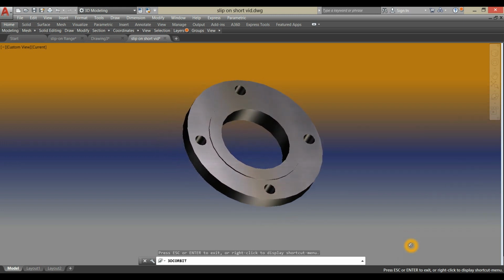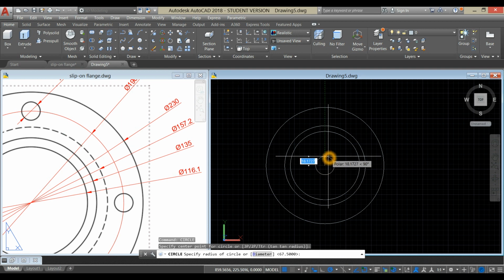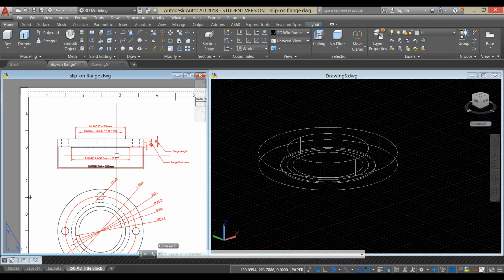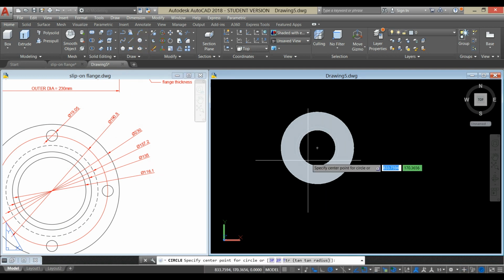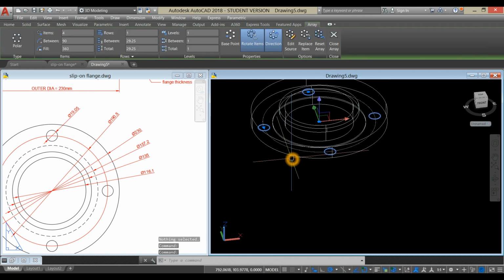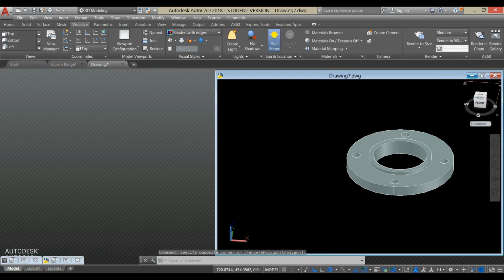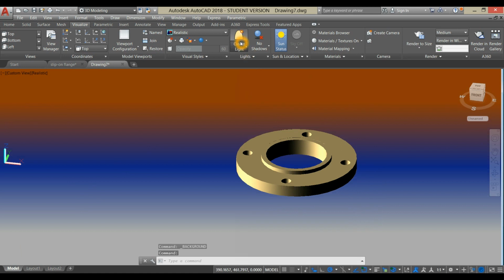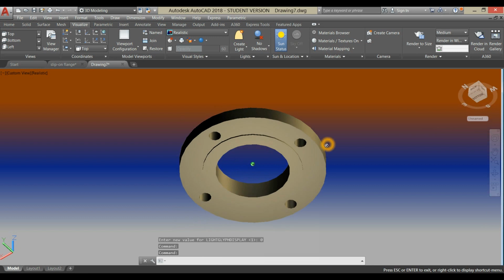SLIP-ON FLANGE IN AUTOCAD 3D 2018 - materials applied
I created a simple 3d exercise of class 150 Slip-on Flange using AutoCAD 2018.  This tutorial will also teach you the basic application of materials and lighting.
For another similar video, pls click this link for long weld-neck flange